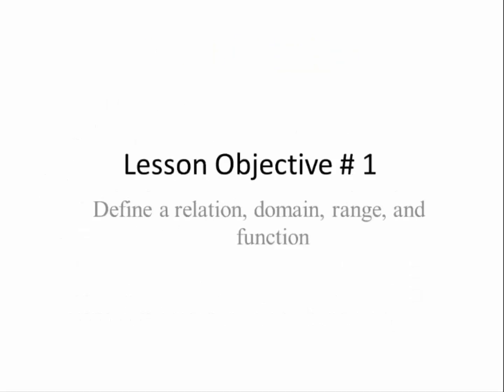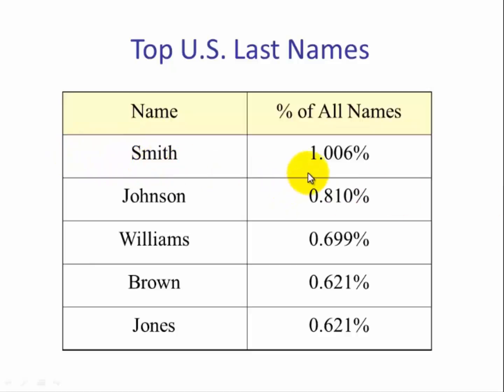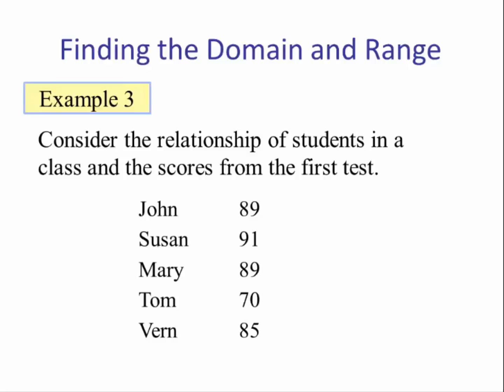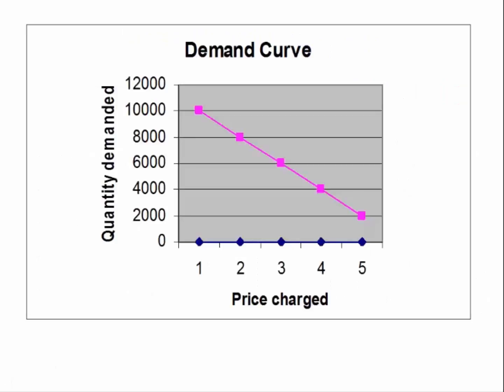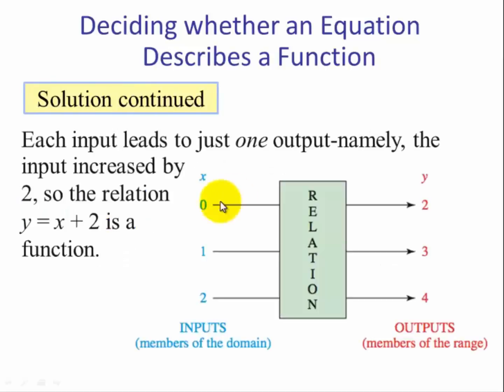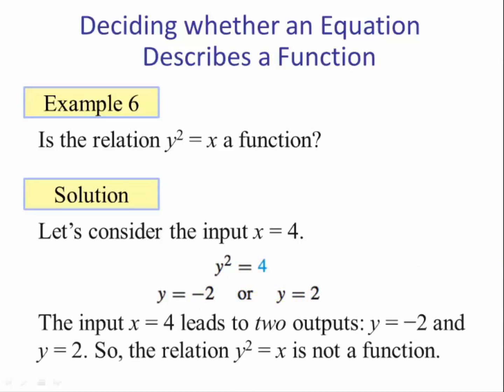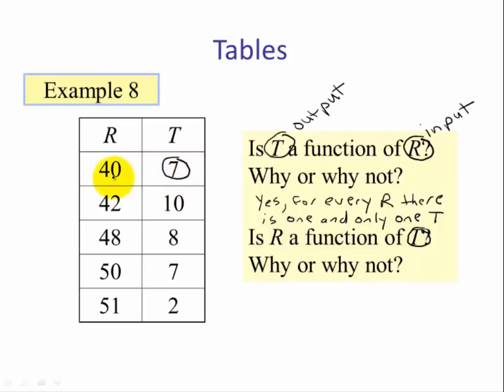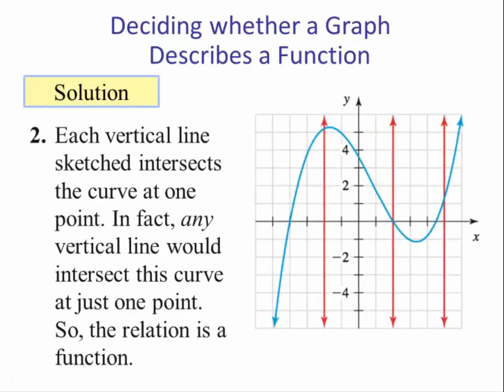Introduction to Functions Part 1